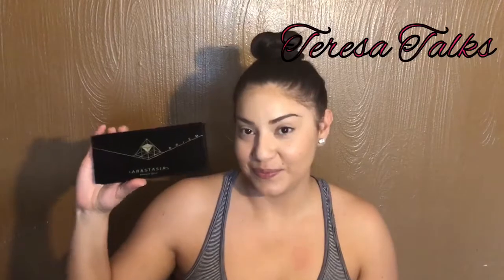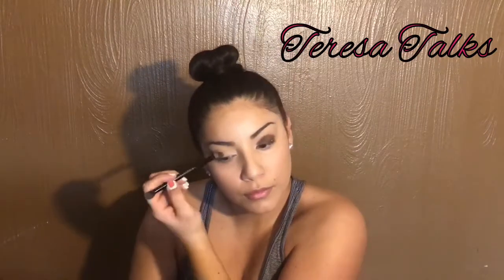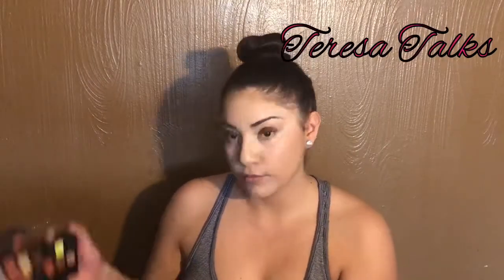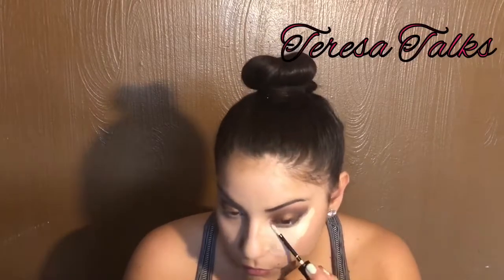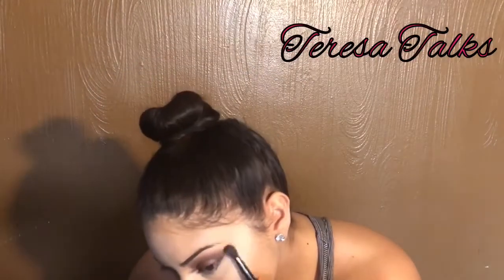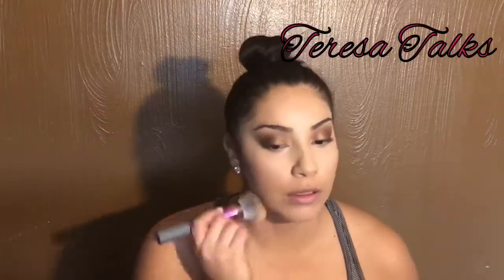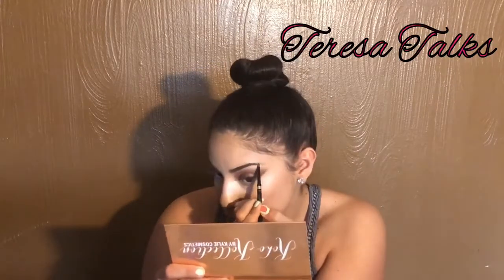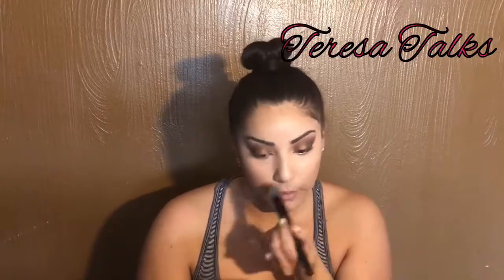Easy eye makeup / Anastasia Beverly Hills Prism eye shadow palette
Using the Anastasia Beverly Hills Prism eye shadow palette achieve a beautiful everyday look that’s easy to create for beginners to experts :)